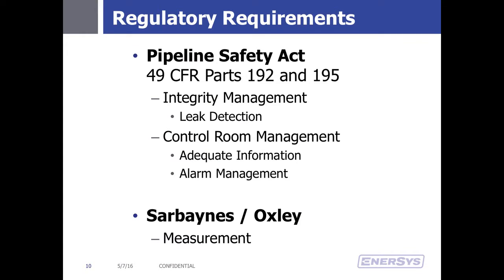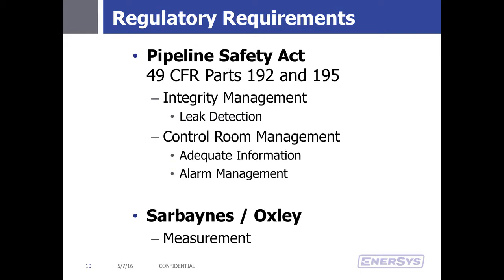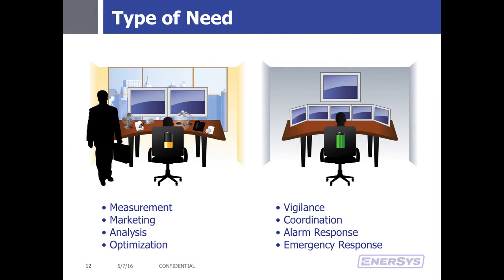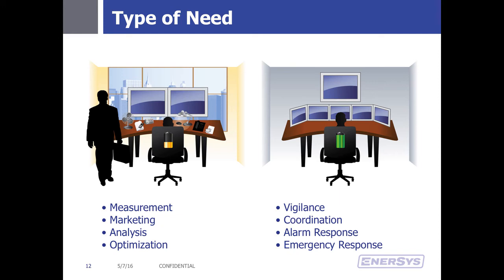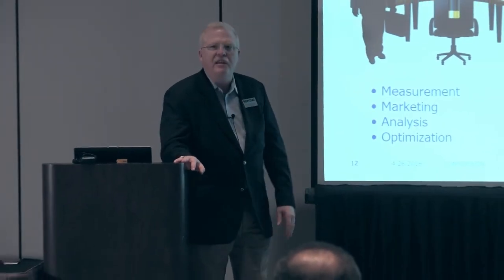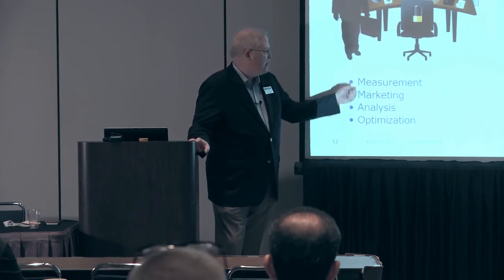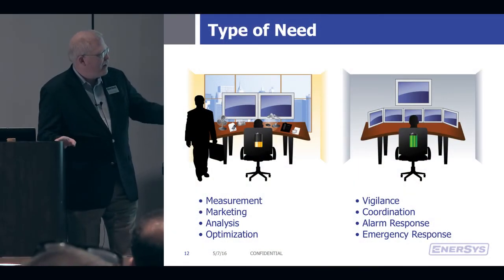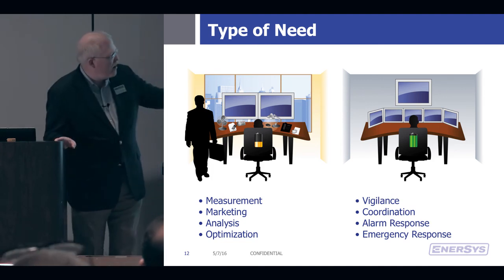Data Collection and Regulatory Requirements Part 2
EnerSys CEO Russel Treat presents on Data Collection and Regulatory Requirements at the ENTELEC Conference.